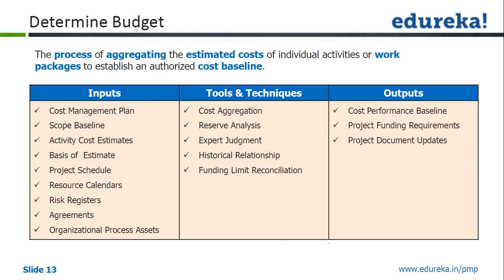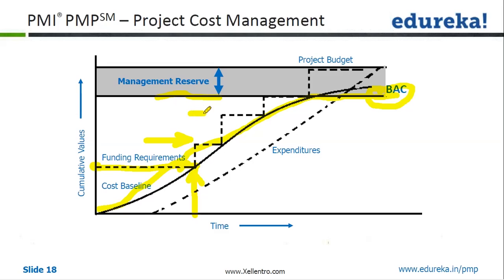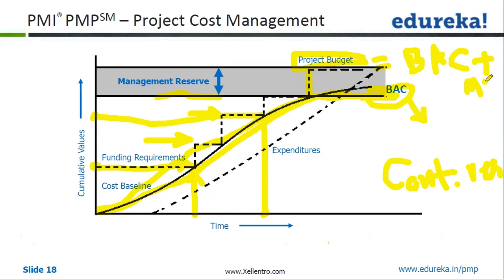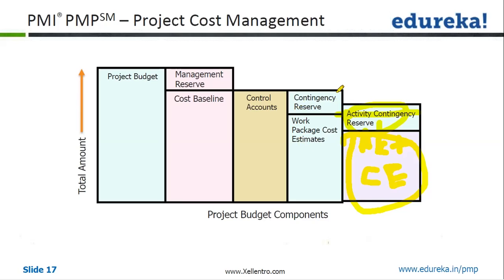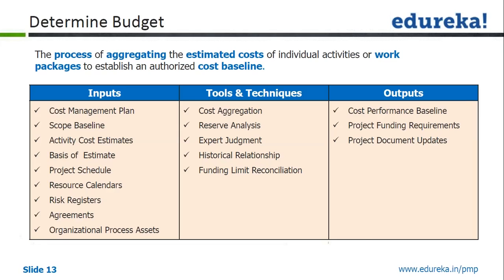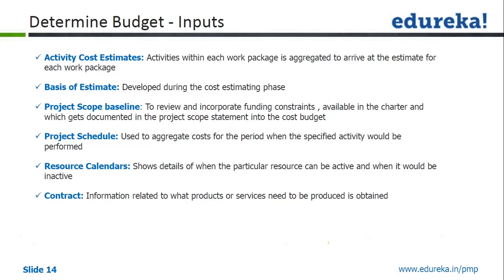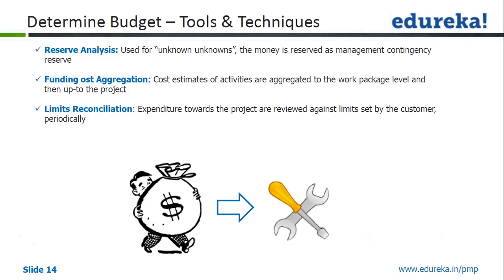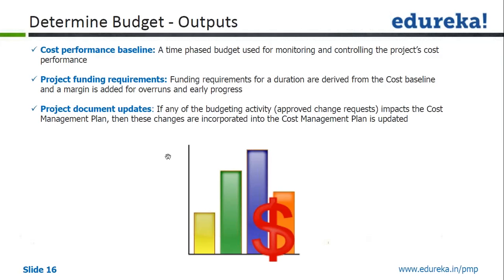Understanding Determine Budget | PMP | Edureka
Determine budget is the process of aggregating the estimated costs of individual activities or work packages to establish an authorized cost baseline. The video further talks about project budget components.

The topics related to ‘Determine Budget’ have been covered in our course ‘PMP Exam Preparation’.